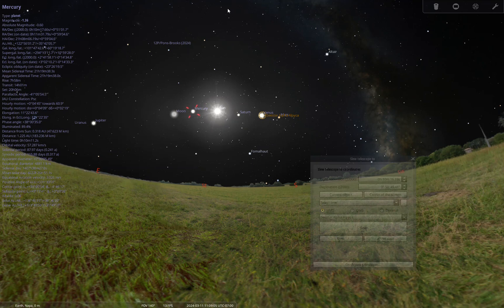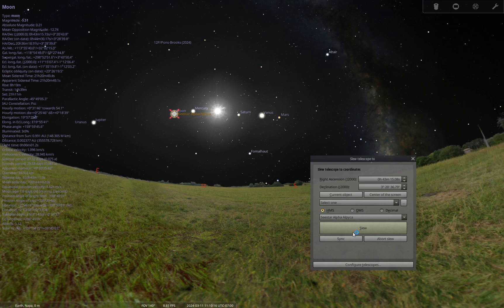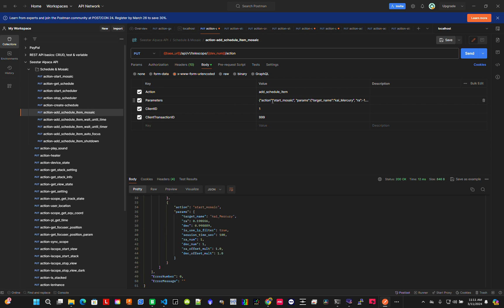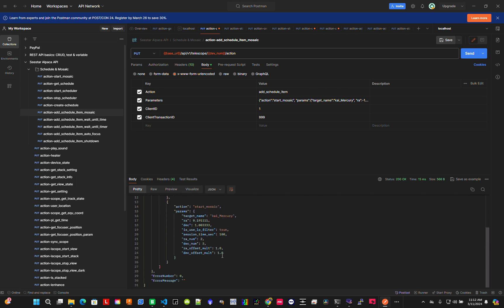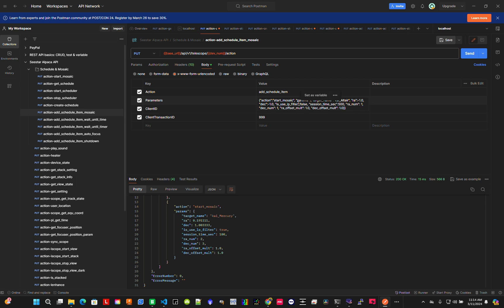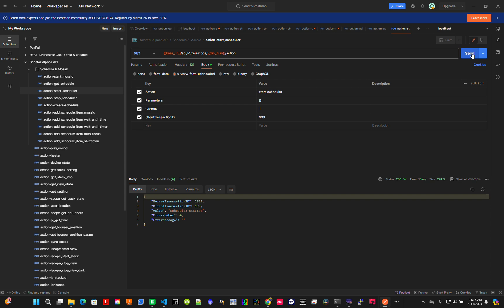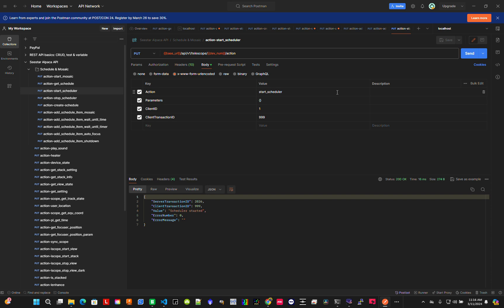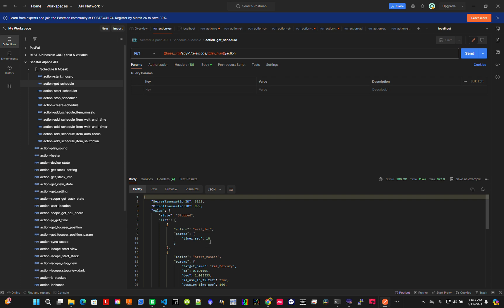seestar ascom superset demo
Demo of my super set of cross platform Alpaca ASCOM driver to control Seestar S50. It will not just do simple controls, but will do night scheduling and mosaics as demonstrated here. All are done without the Seestar mobile app.